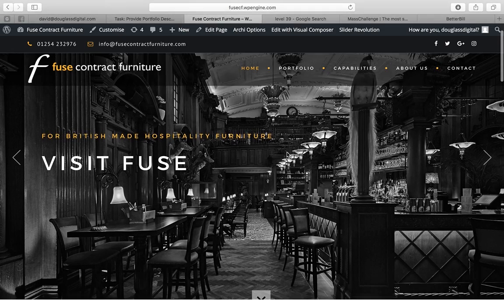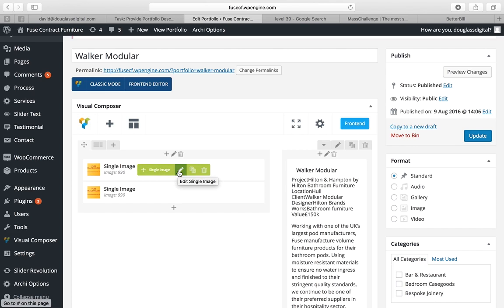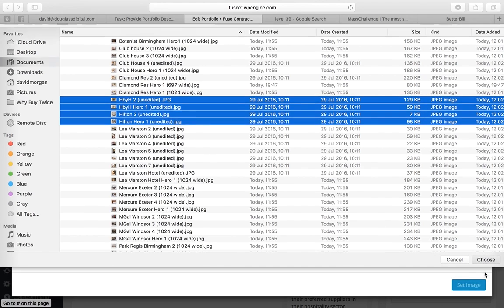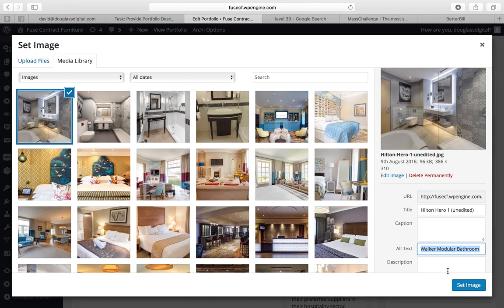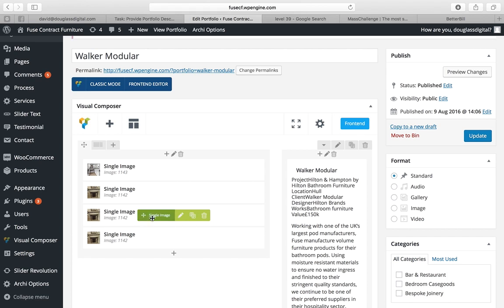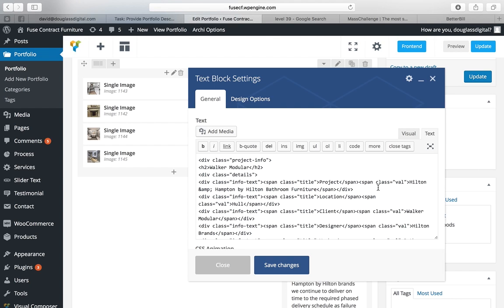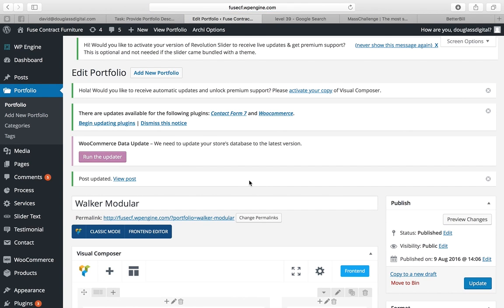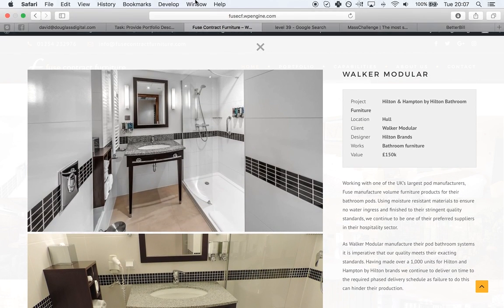Fuse - Adding Images to Portfolio